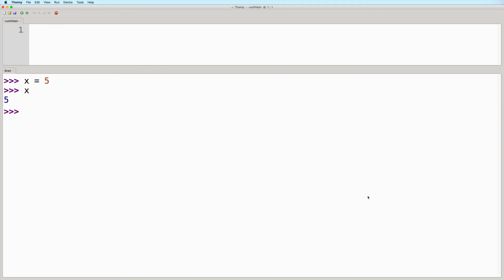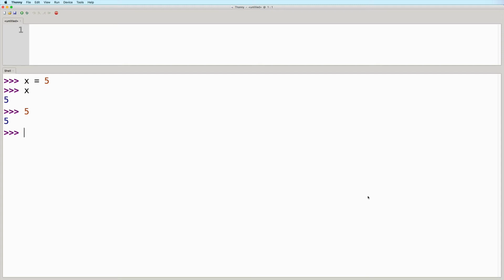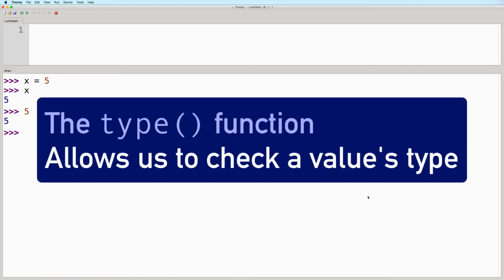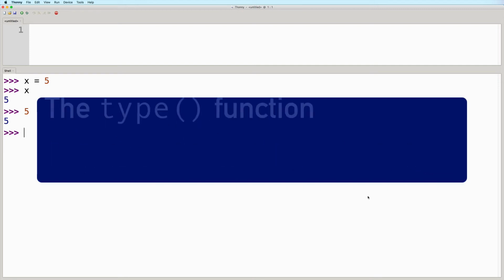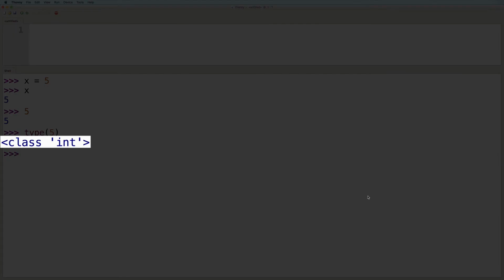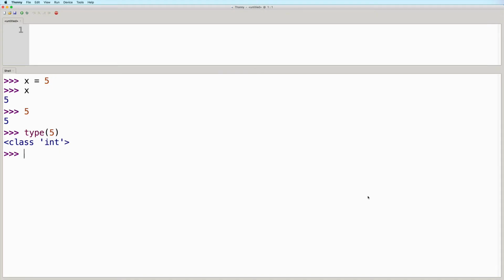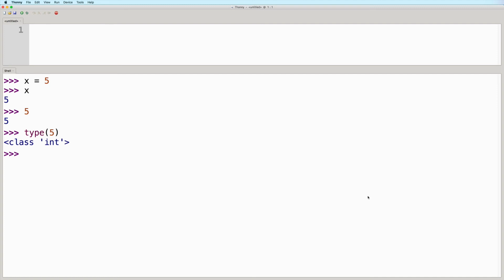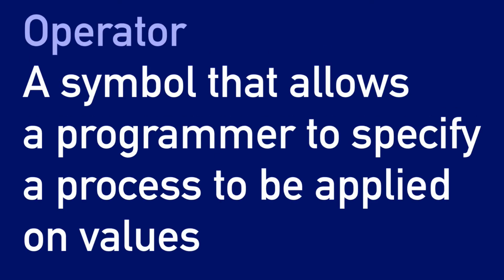Expressions and Operators in Python | Programming for Beginners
In this lesson, we are going to learn how to write expressions in Python.

Let's begin by defining what an expression is. An expression is anything that evaluates into a value. So what does that mean in this case when we say the word evaluate. Let's take a look at an example. Here in the shell, I'll create a variable named x and make it equal to 5. And then I will type x, and I will press enter, and here we see that we get the value 5. So this is what it means when we say that an expression evaluates into a value. In other words, an expression is something that turns into or results in a value. So in this example, we can say that x is an expression, because it evaluates into the value 5. And in fact, 5 itself, or any other literal value, is also an expression. If we type 5 here in the shell, and press enter, it evaluates to 5. Yes it evaluates into the same value, but nonetheless, it evaluates into one, therefore, it is an expression. Here's another example that can be considered an expression - a function call. When we call a function, it results in a value, therefore, a function call is also an expression. Recall the type function from a previous lesson. This function allows us to check a value's type. We can check for the type of the value 5, for example, and when I press enter, here we see that the function call evaluates into this - a type object that tells us what the value's type is. So in this case, we see that the type of 5 is int. It's an integer.

Ok, so expressions come in many different forms as you’ve seen in these examples. But, as we've learned, what they all have in common, no matter what form they take, is that they evaluate into a value. In this lesson, we will focus on the types of expressions that make use of what are called operators. An operator is a symbol that allows a programmer to specify a process to be applied on values. One simple example that we’ve already seen in previous videos is the addition operator, which tells the program to add values. For example: 3 + 5. This is an expression that will perform an addition operation on the values 3 and 5. The end result is that it evaluates into the value8.

In this expression, the plus symbol is what we would call an operator. And these 2 values are what we would refer to as operands.